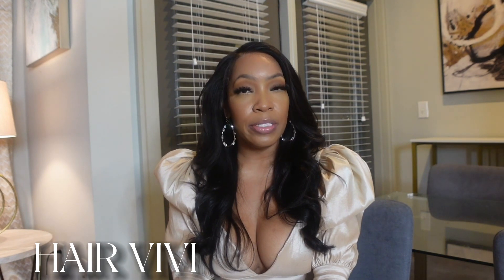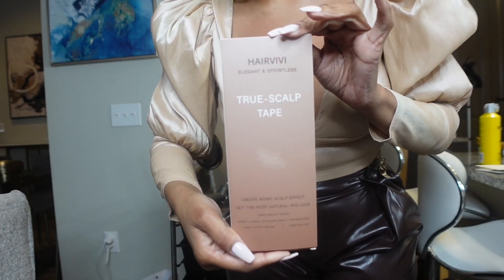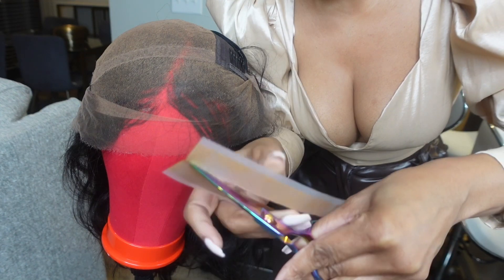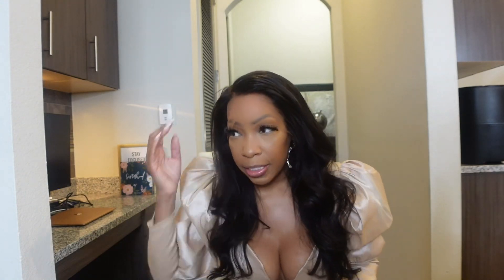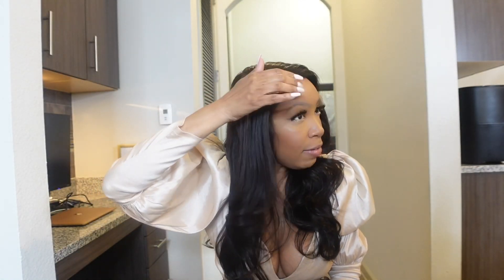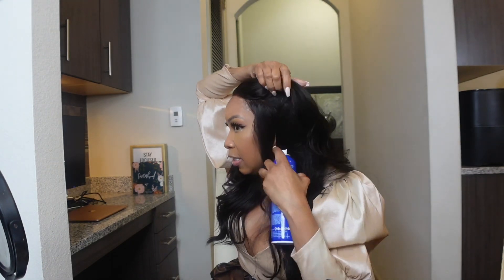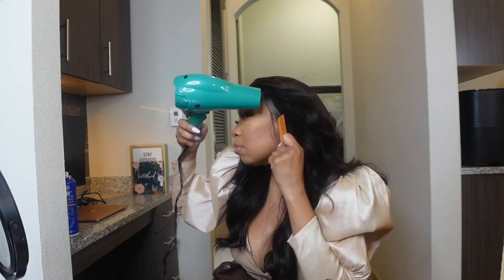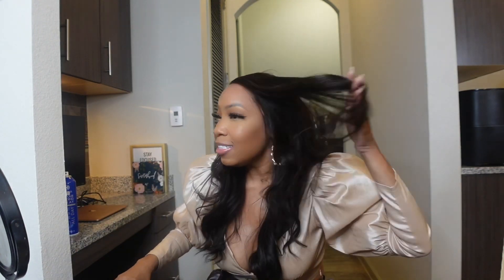MOST REALISTIC LOOKING WIG EVER| Instant Melt HD Lace Glueless Wig |HAIRVIVI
▬▬ ★☆ HAIRVIVI BLACK FRIDAY SALE ☆★▬▬
📢📢📢Discount - Save Money Directly
$40 OFF PER WIG: ROCHE40
$25 OFF DISCOUNT: ROCHE(No Time Limit)

📢📢📢Activity - Sephora Gift Card
Place the order during Black Friday! Get a $100 Sephora Gift Card!
2 Winners will be announced on the December 1st

Length & Density: 18 inch & 180%
Lace Type: Invisible HD Lace
Wig Cap Construction:13x6 Lace Front Wig
HD Lace color: Cappuccino
Cap Size: Small

▬▬ NEW WIG ERA▬▬
-True-scalp Tape & Fake scalp Method
-Multi-color & Invisible HD Lace
-Anti-slip Elastic Band
-Clean bleached knots
-Pre-plucked Hairline